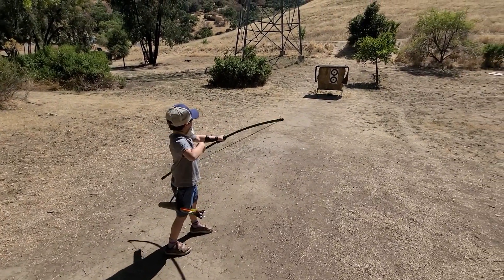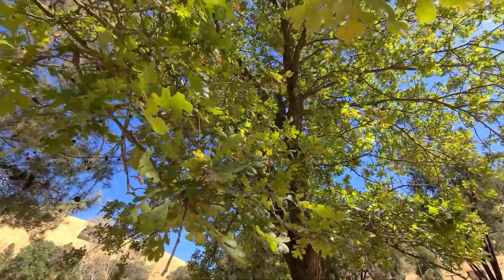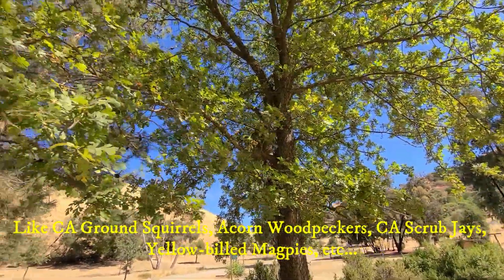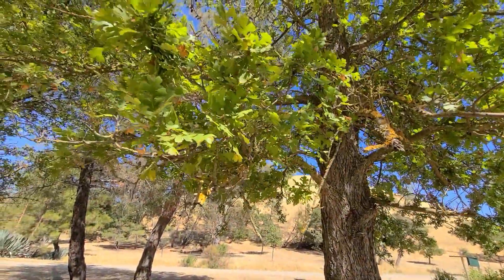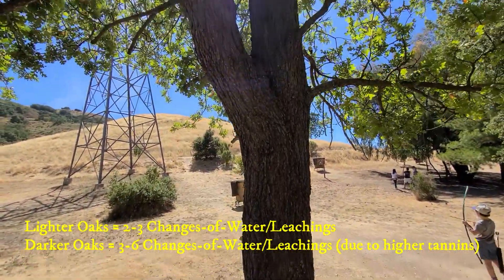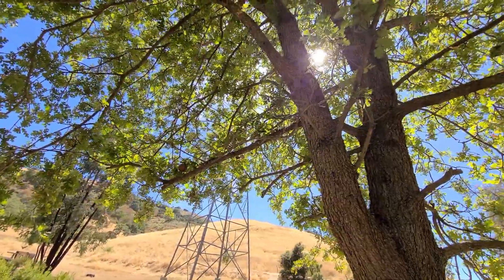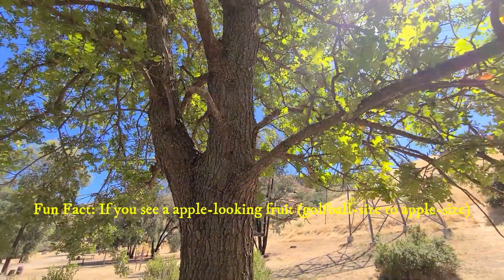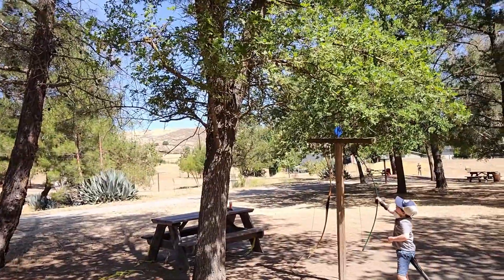Valley Oak (Quercus lobata)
Quercus lobata. The Valley Oak is a unique deciduous oak, that is endemic to California. Learn how to identify Valley Oaks, their importance in California, and the edible & survival-uses of all oak species throughout the Northern Hemisphere.